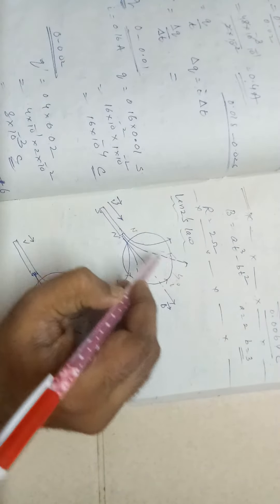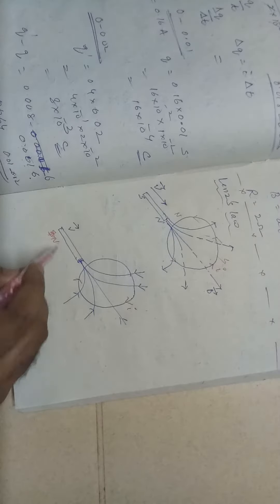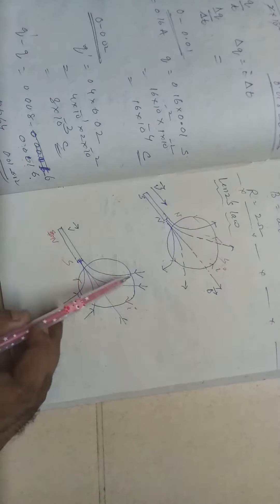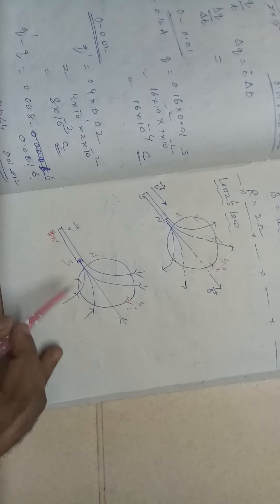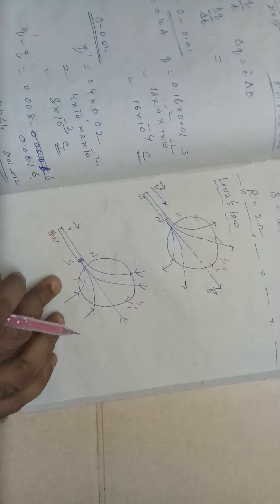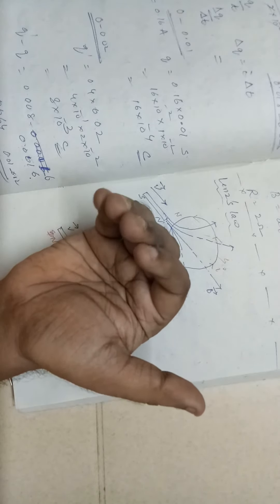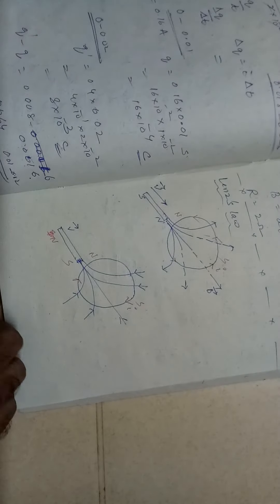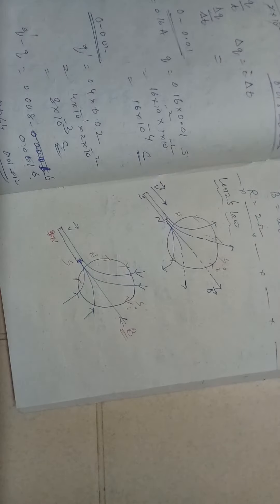magnet movement near coil Induced current direction